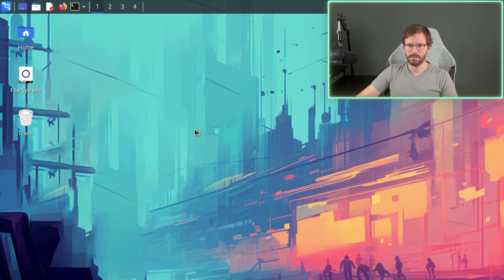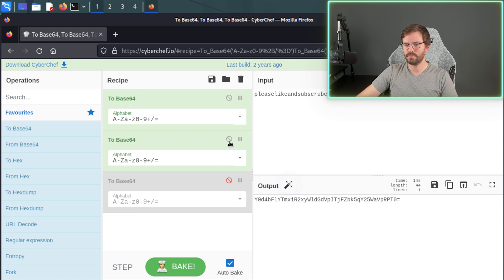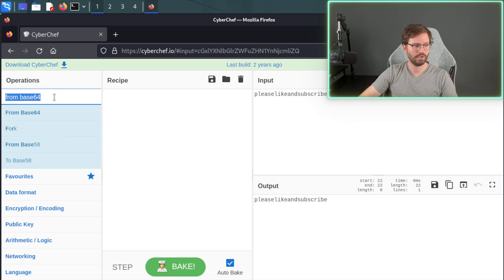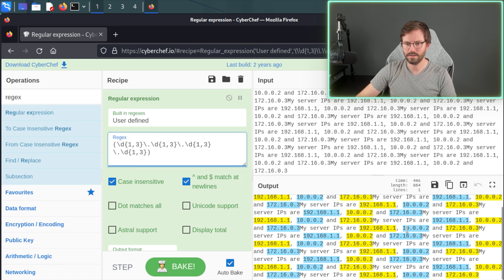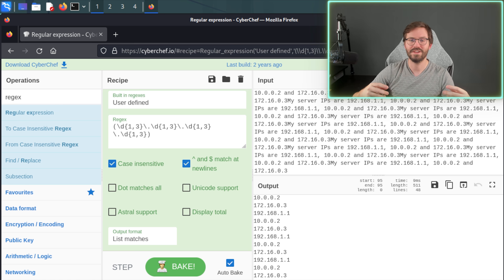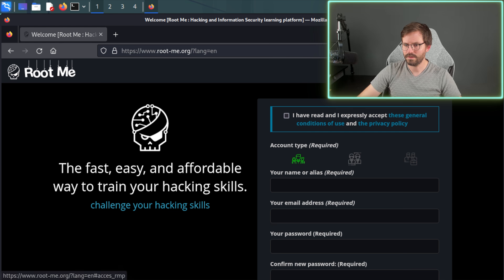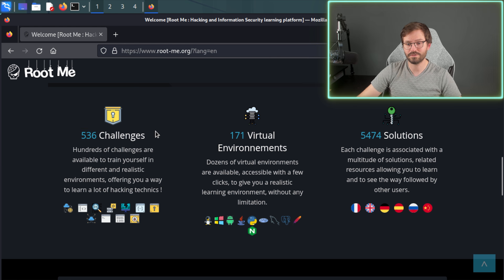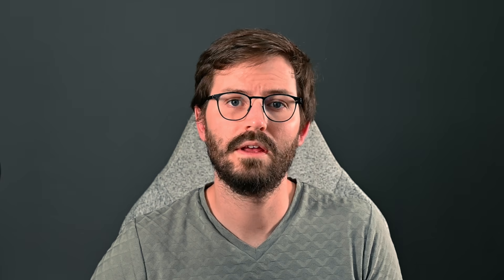Getting Started with CTF's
00:00 Intro
00:30 Why do CTF?
01:20 Getting started
01:57 Cyberchef
05:10 Beginner friendly CTFs
07:52 Continuous learning
08:11 Key points & outro